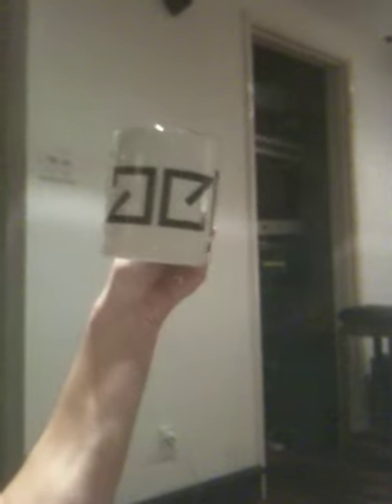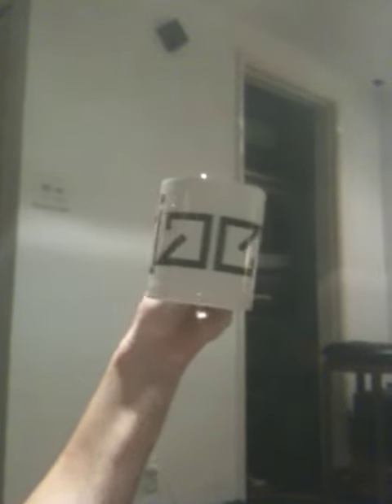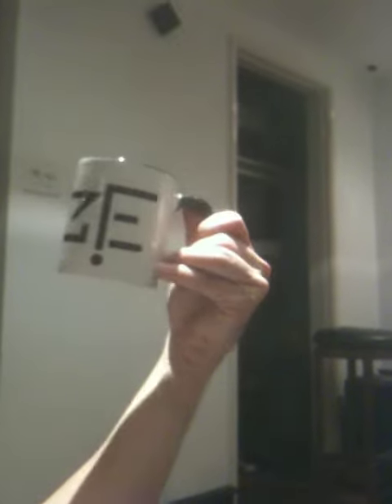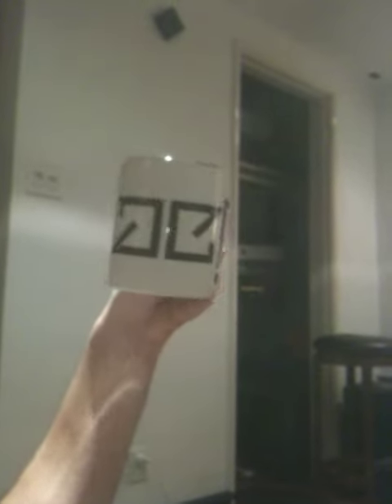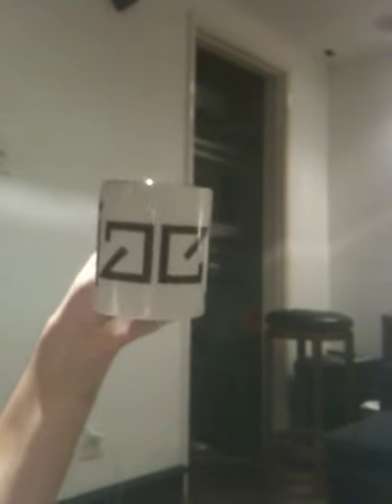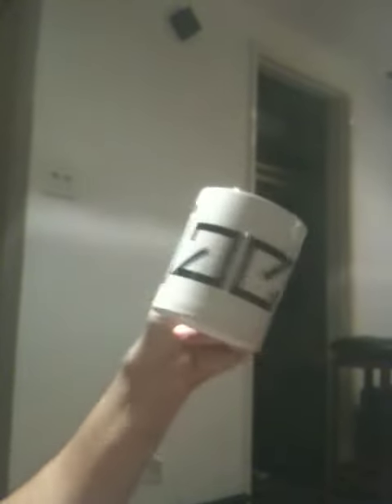Video Confessional Jams: Episode 122